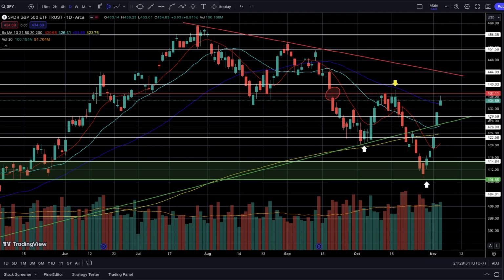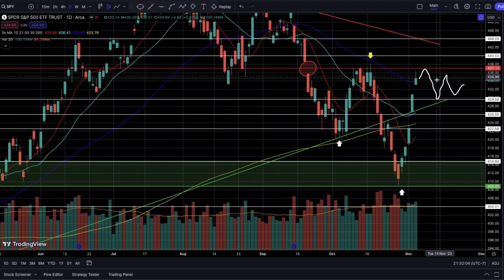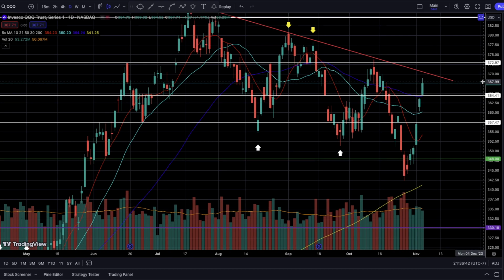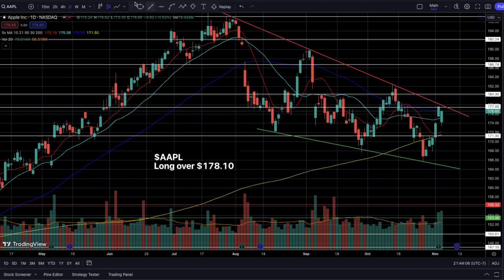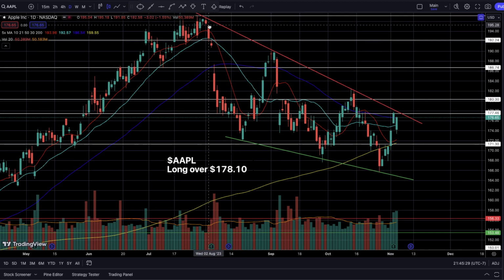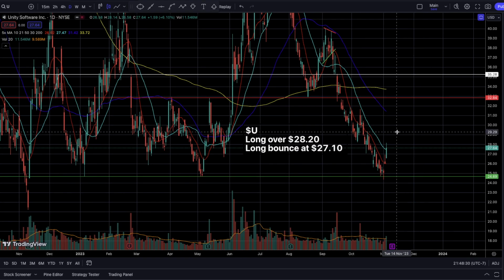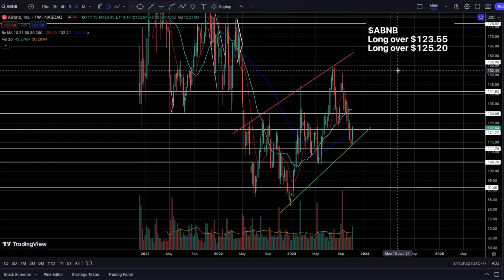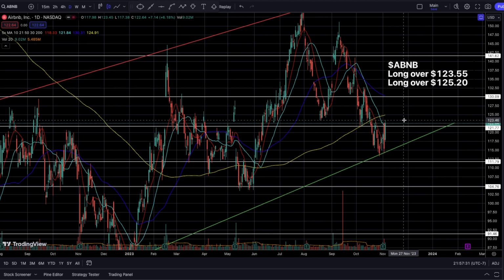$SPY -1% Consolidation to $429.50! • CFO TA Breakdown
*Let me know if you guys like this new format more!

I know this Technical Analysis video for the CFO Swinger Watch newsletter was long, but I hope it was informative as always! Let me know, down in the comments section if I should do a deeper dive into the markets, especially if you guys enjoyed it. I will be doing this for future videos if I get a good response!

-This is what the private CFO Swinger Watch members are going to be honing in on, this trading week of 11/6-10! If you want access to this TA video a day sooner, make sure you guys become a member of the CFO Swinger Watch newsletter! The link is provided down below.

Great experience and value will be gained if you pay attention to these current market conditions.

Remember this: WORK HARD and TRADE SMART!

Schedule a FREE 1-on-1 Strategy Call with me!